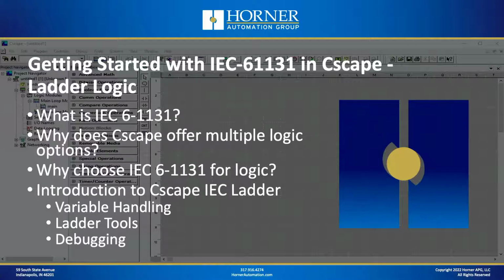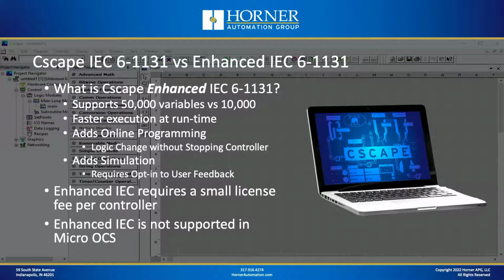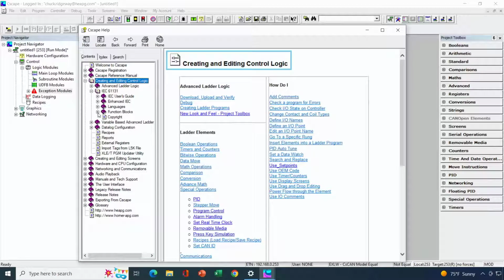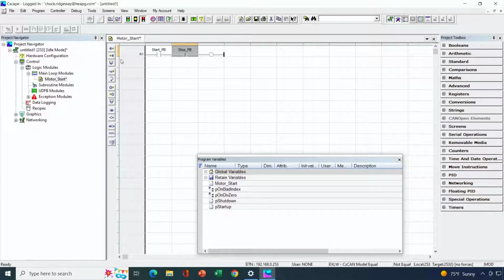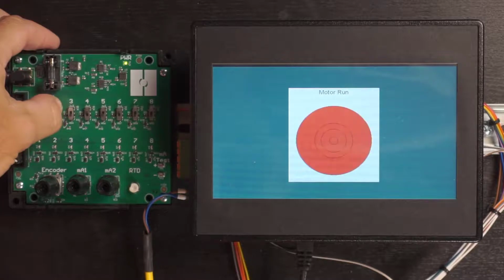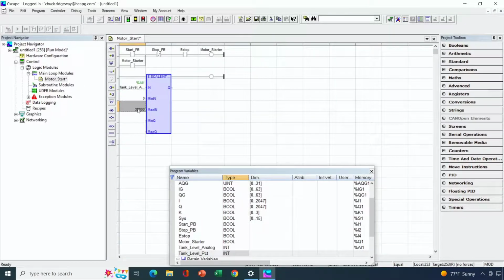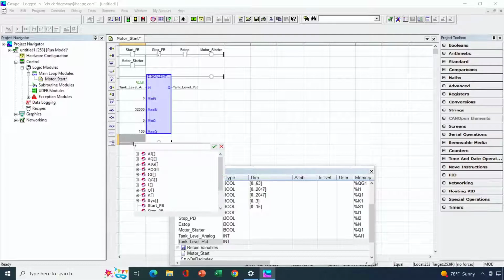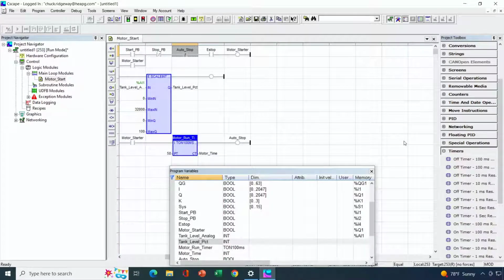Getting Started with IEC 6-1131 Ladder Logic in Cscape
At least 30 years after its predicted demise – Ladder Logic is here to stay.  And Horner Automation continues to provide options to automation programmers who choose to program their control systems using this traditional language.  In this session we’re going to help customers get started using the Ladder Logic editor in the IEC 6-1131 option in Cscape.  If you’ve long wanted explore IEC 6-1131 languages – but are currently only ladder logic literate – join us for this session so you can not only program in your preferred language – but be fully prepared to explore other languages such as Structured Text and Sequential Function Chart in the future.

To view the Cscape demo used in this video,

Table of Contents:

00:00 - Introduction
01:35 - Agenda
02:09 - What is IEC 6-1131?
02:55 - Multiple Logic Options with Cscape
04:00 - Why IEC 6-1131 for Logic?
05:26 - Enhanced IEC 6-1131
06:56 - Get Started w/ Cscape Ladder Logic
08:15 - Demo - IEC 6-1131 Ladder Logic
33:26 - Wrap-up